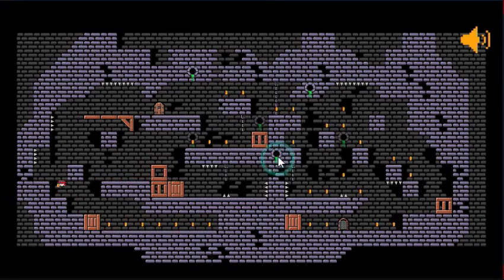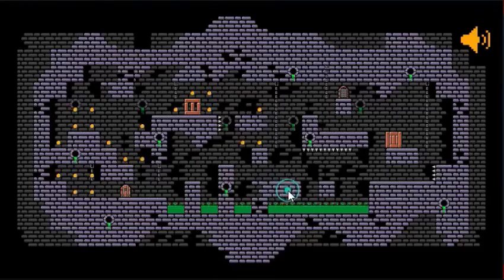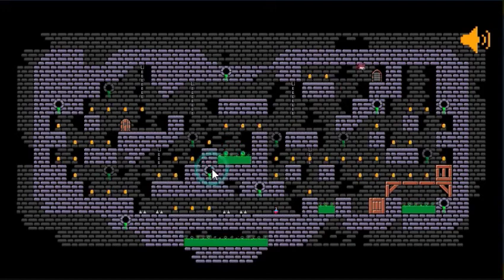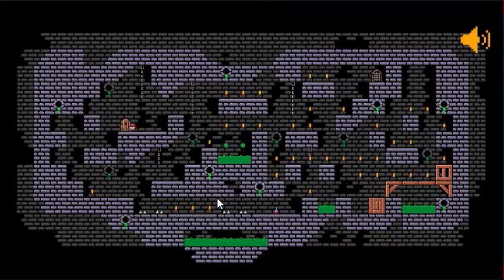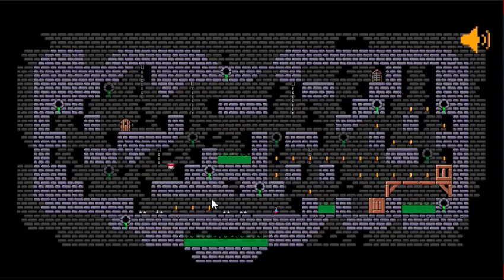Dungeon Fury #1: Attack of the Idiot!!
Watch as I play through numerous levels of this Disaster. He simply doesn't jump whenever I want him to jump!